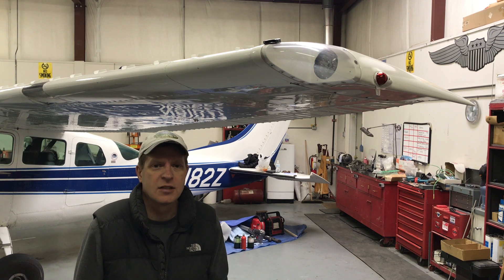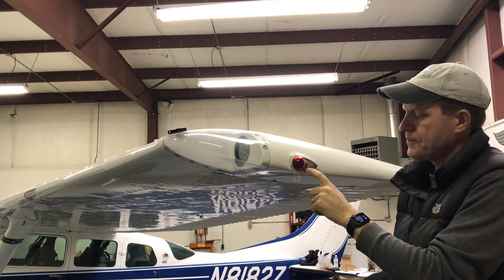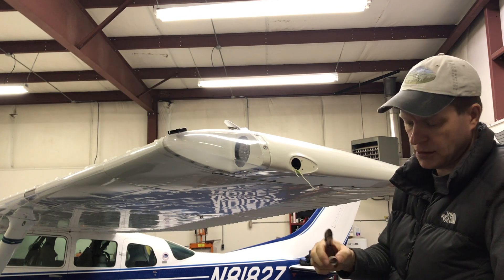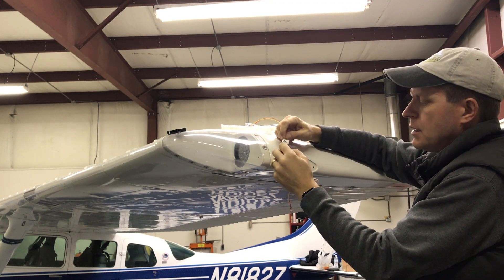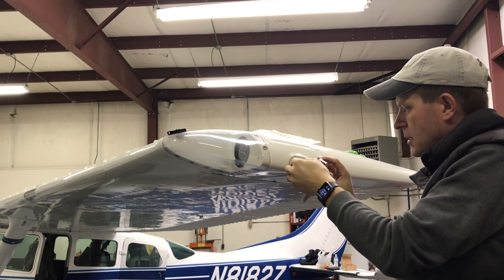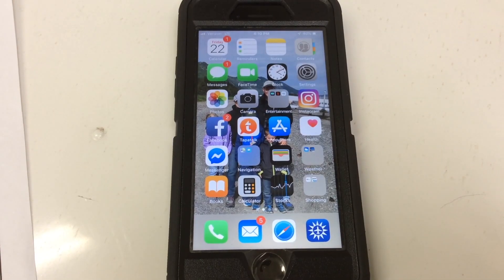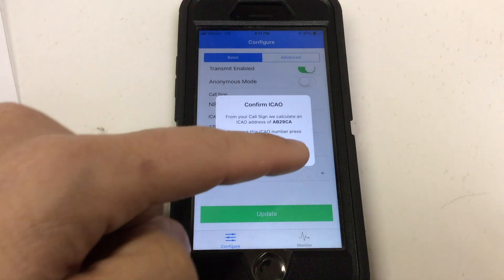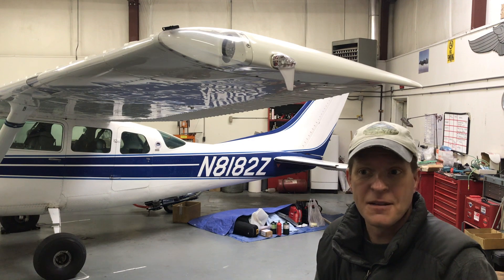Uavionix Skybeacon Installation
This video shows you the installation process for the Uavionix Skybeacon.